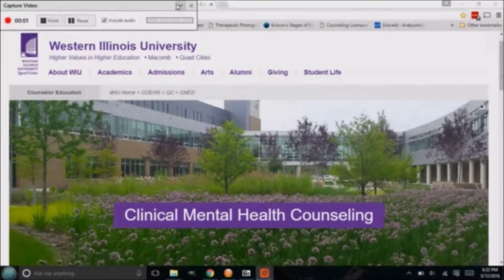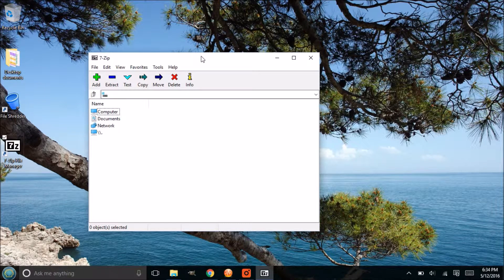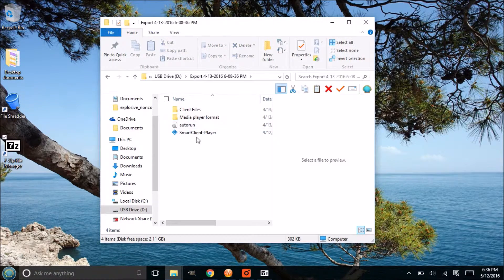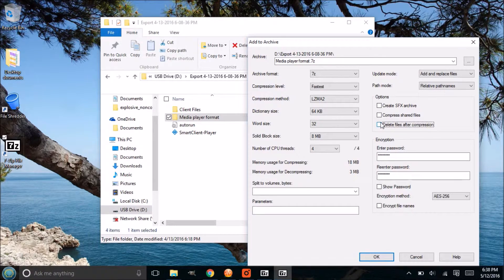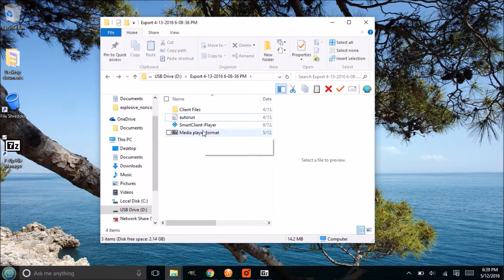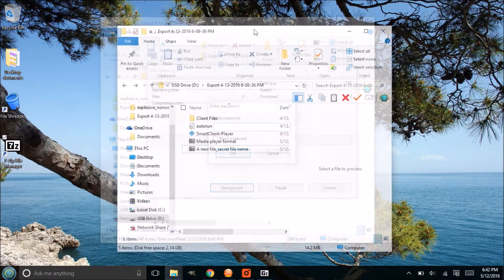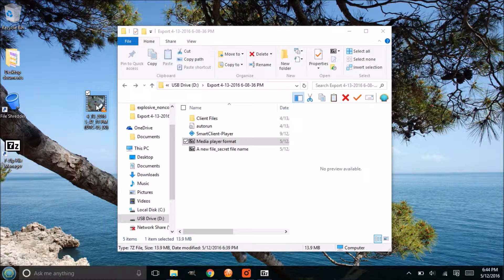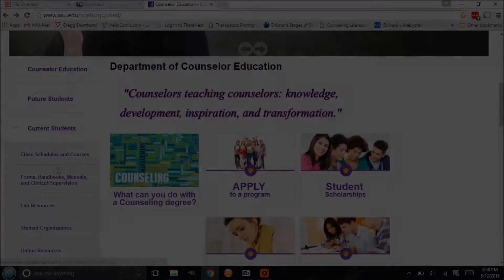How to use 7zip to encrypt and decrypt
For WIU students on how to use 7zip File Manager to encrypt and decrypt files.